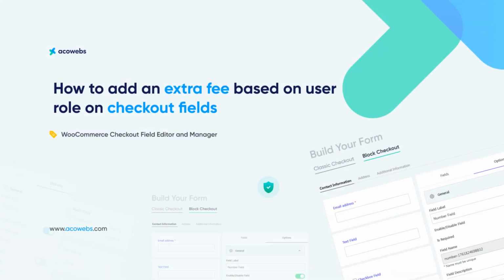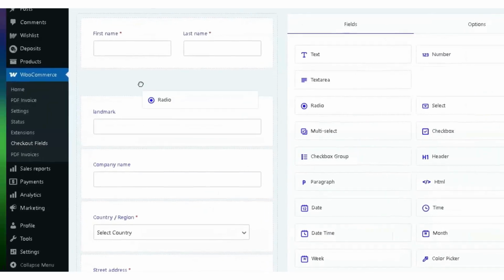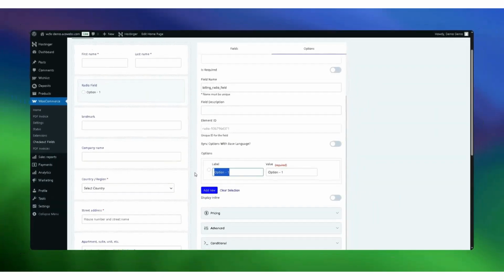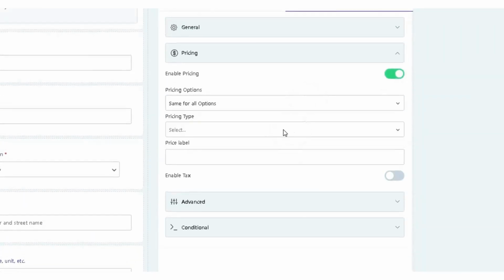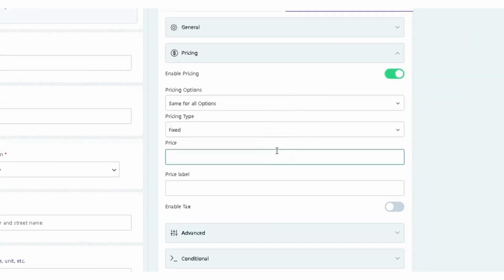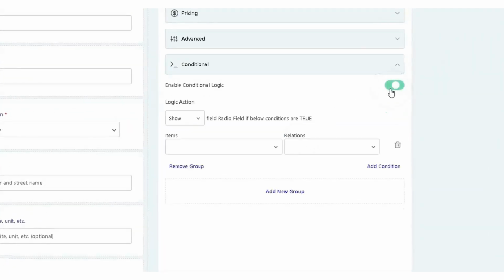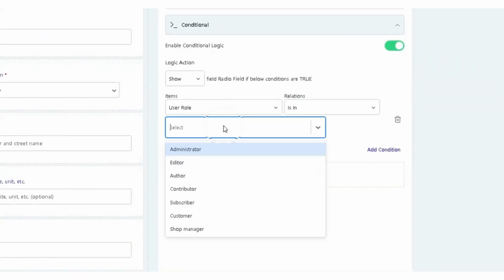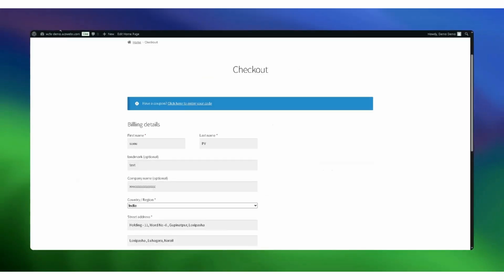How to Set Up a Conditional Checkout Fee Based on User Role in WooCommerce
In this video, we'll walk you through setting up a specialized checkout field (a Radio Field) that has an associated fee and is only displayed to customers with a specific user role (e.g., Contributor). This is useful for offering exclusive options or services to registered user groups.

You’ll learn step-by-step how to:

✅ Access the Checkout Fields Editor in your WooCommerce settings.
✅ Add and Customize a Radio Field for your custom option.
✅ Apply a Fee to the field using the Pricing section.
✅ Implement Conditional Logic to restrict the field's visibility based on the user's User Role.
✅ Set the condition so the field only appears for a specific role, such as "Contributor."
✅ Save your configuration to apply the conditional fee field to the checkout.